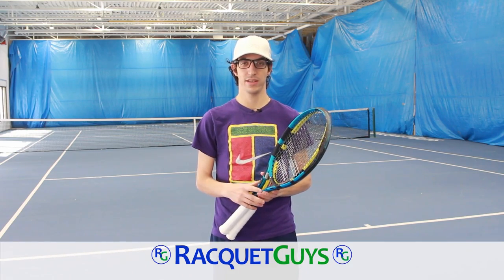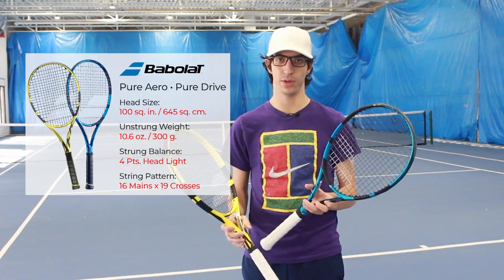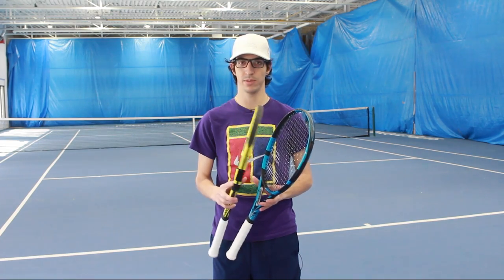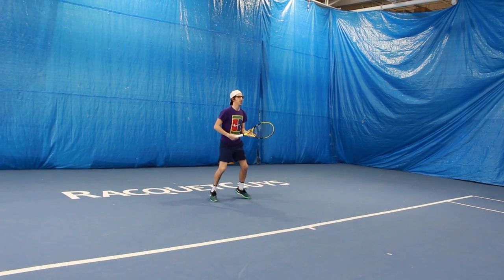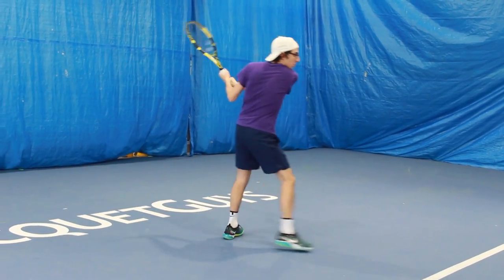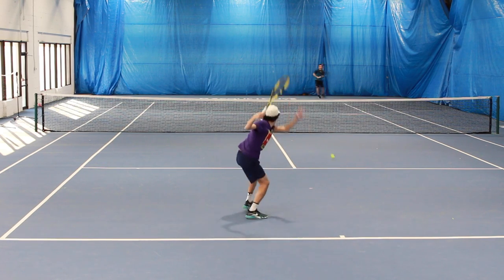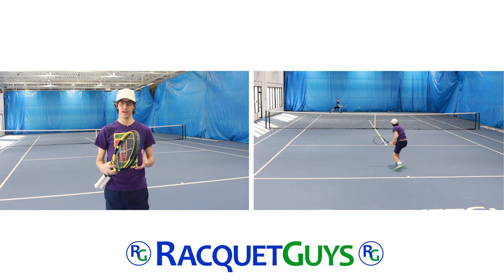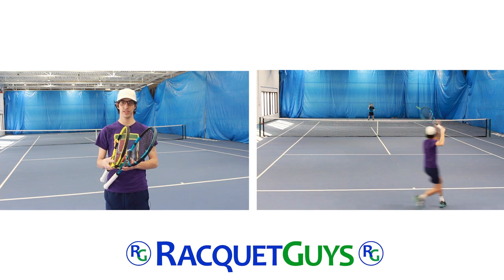Babolat Pure Aero and Pure Drive Tennis Racquet Comparison Review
Welcome to our Babolat Pure Aero and Pure Drive Tennis Racquet playtest comparison.
Take a look at what our playtesters Jon Fried & Richard TomSing have to say!